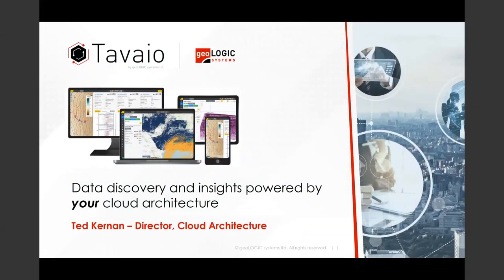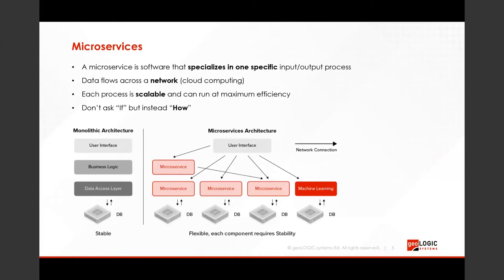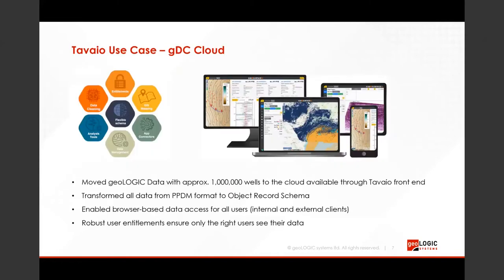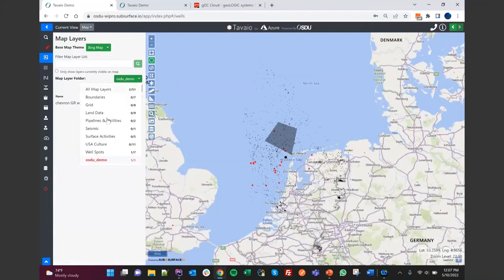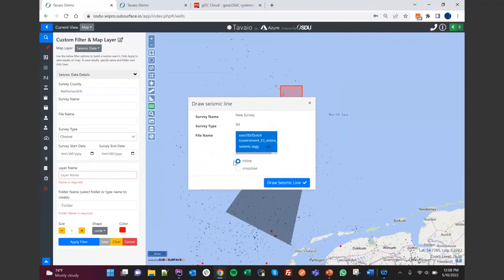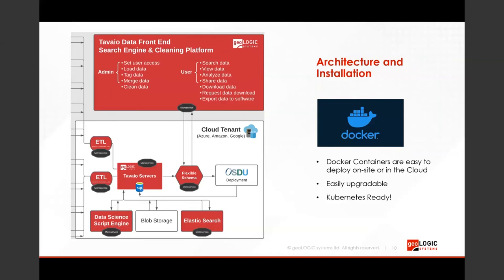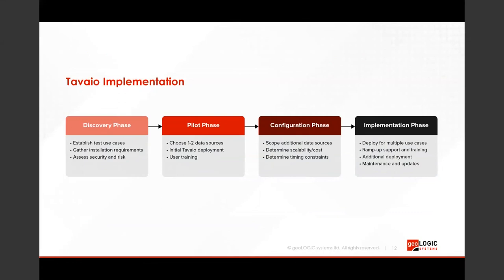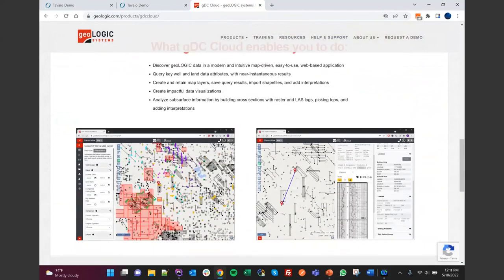OSDU Virtual Vendor Roadshow - geoLOGIC